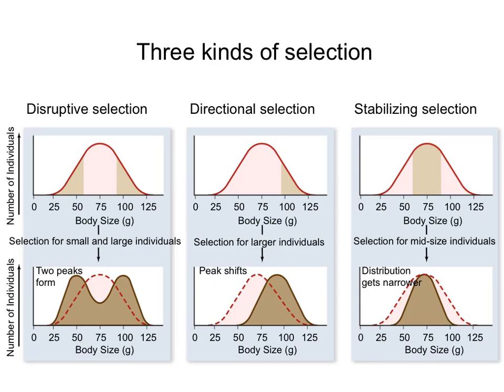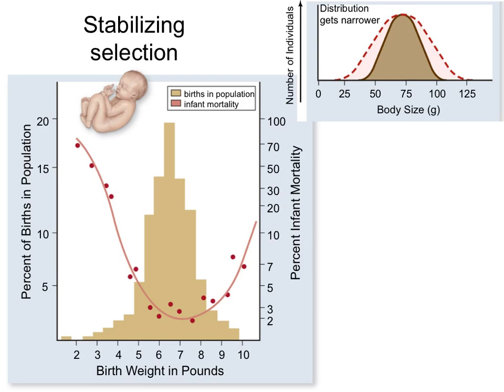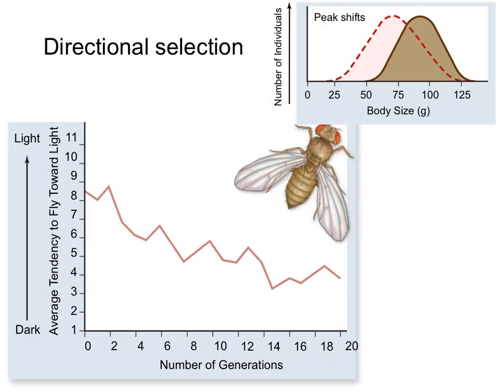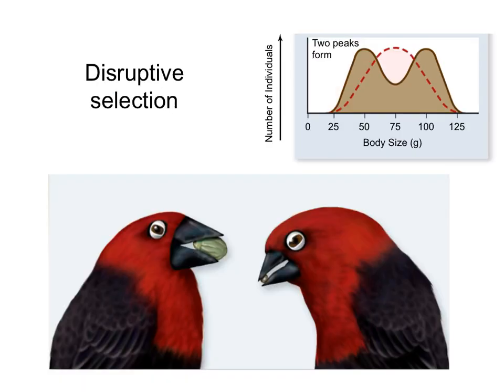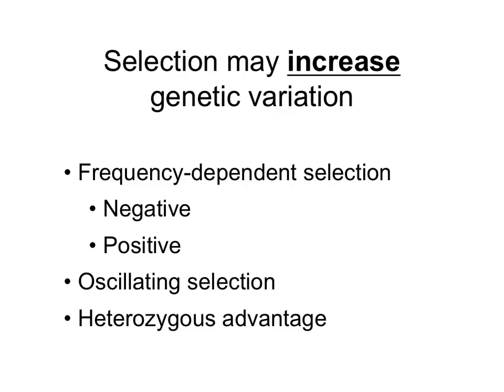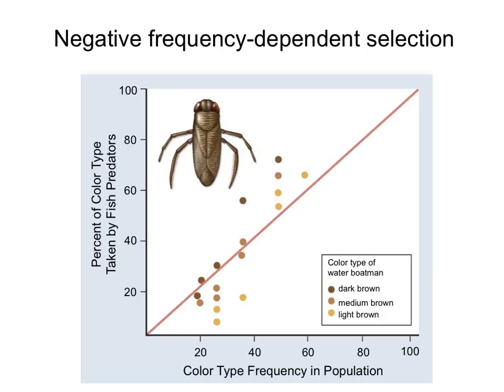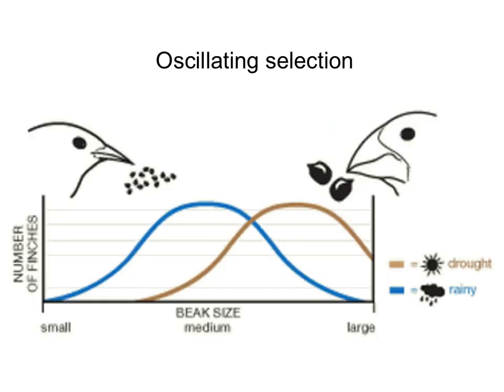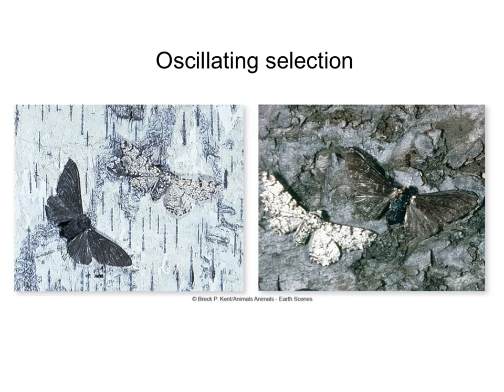ch. 20 kinds of selection